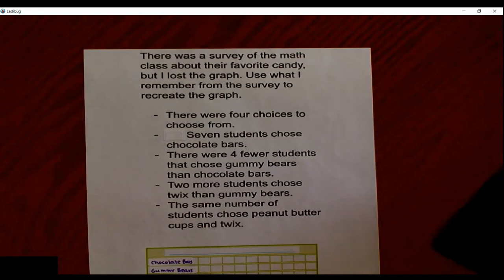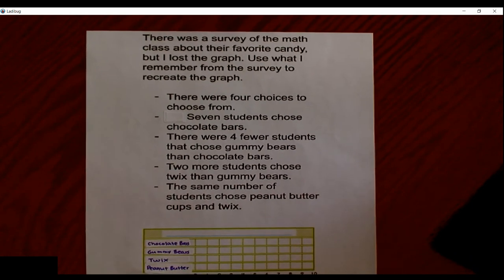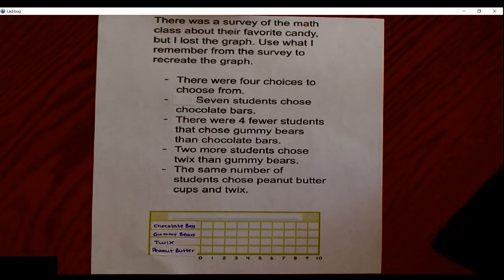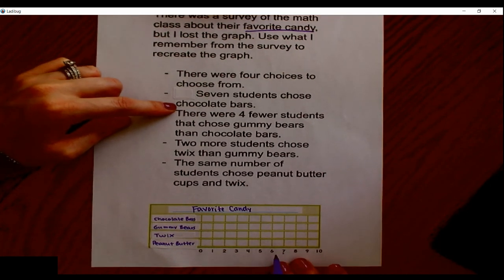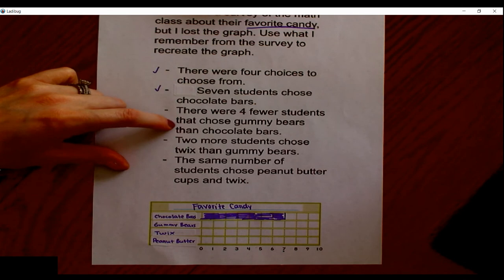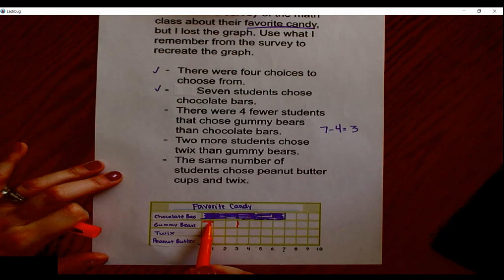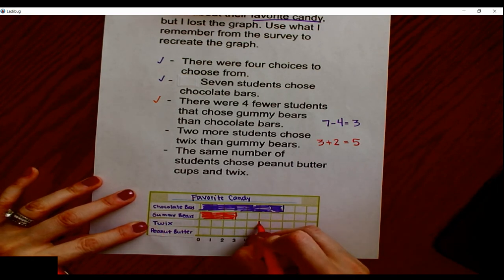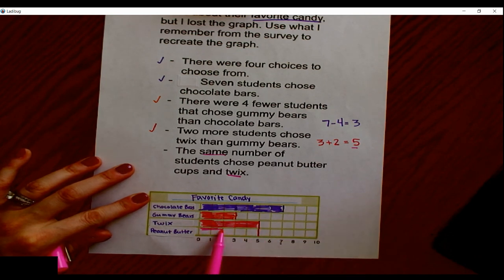Untitled: Apr 2, 2020 1:13 PM